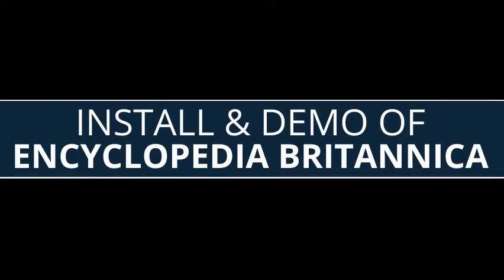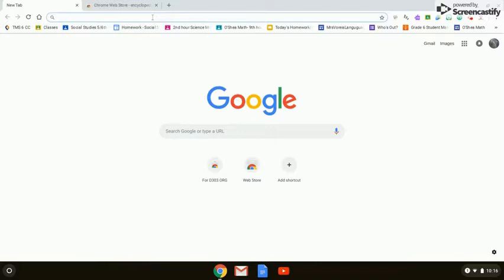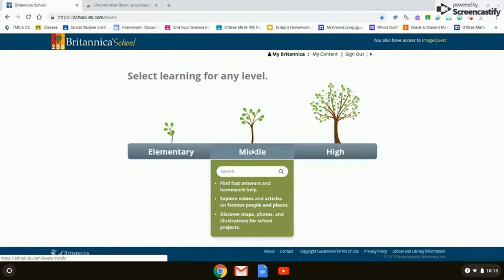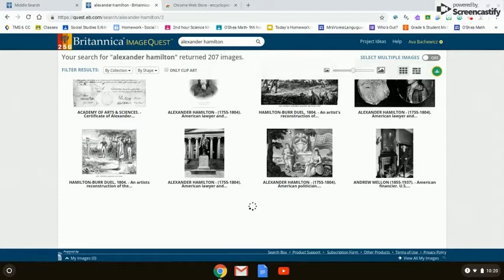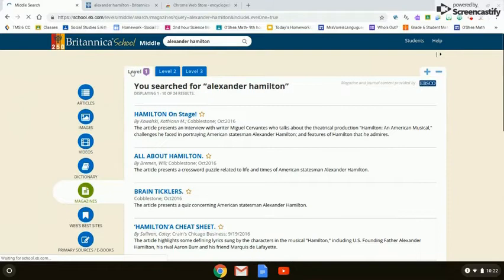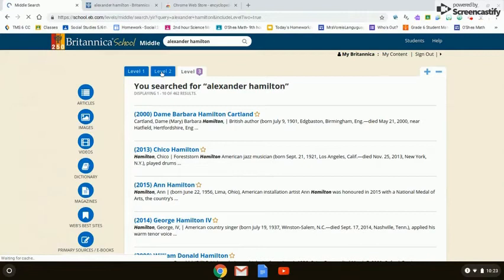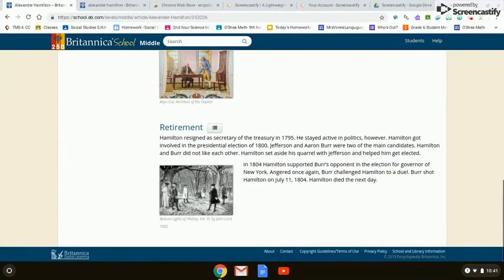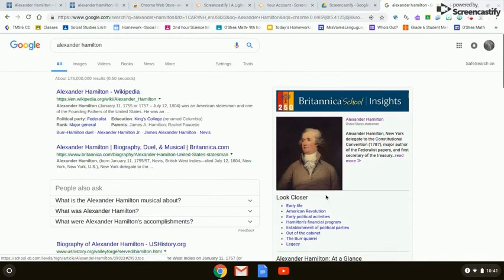Encyclopedia Britannica instal & demo